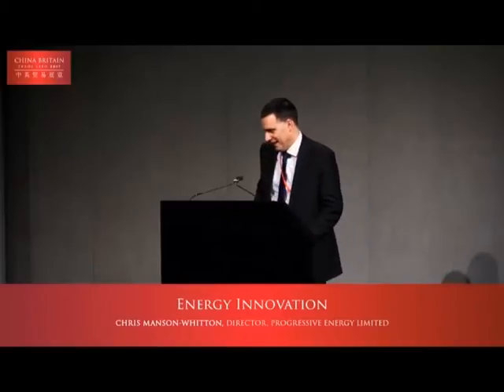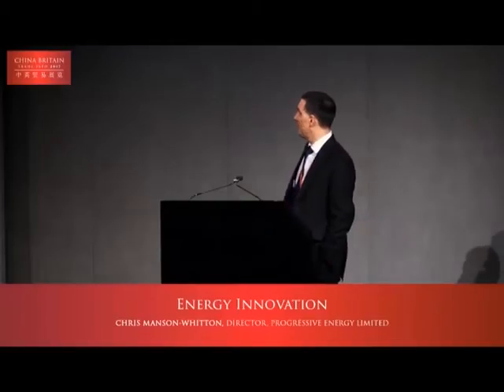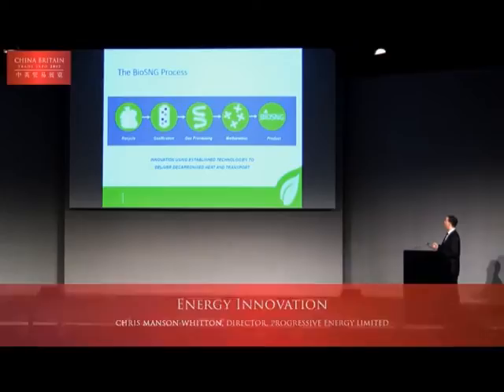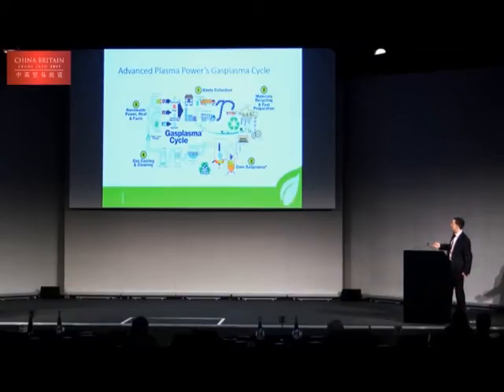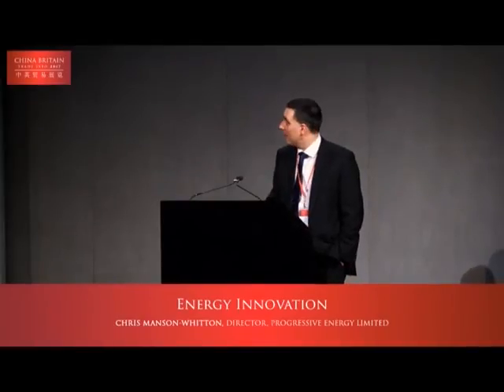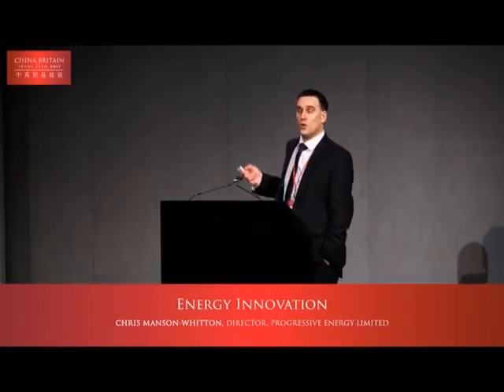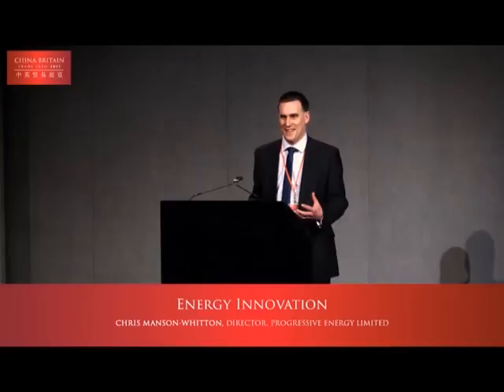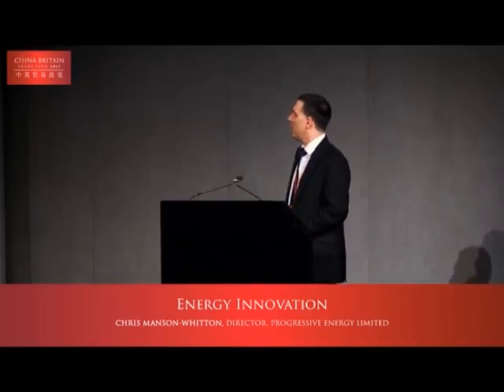The BioSNG Project - Chris Manson-Whitton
Chris Manson-Whitton, the Director of our project partners, Progressive Energy, gives the background and developments of our BioSNG project.